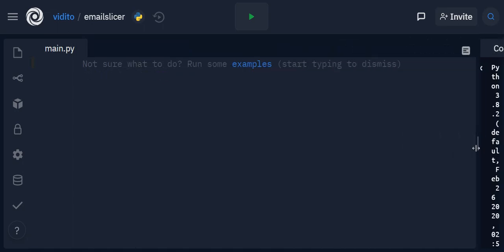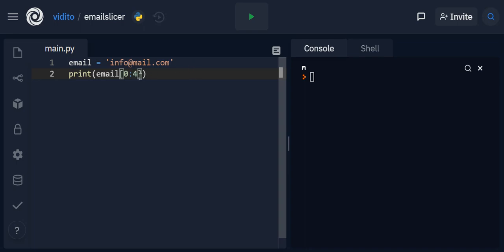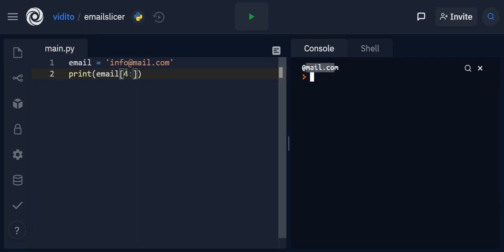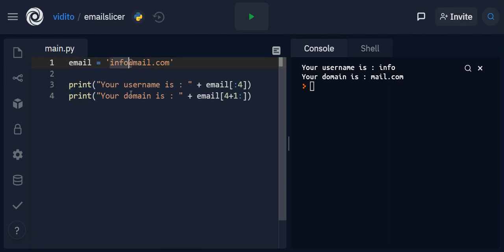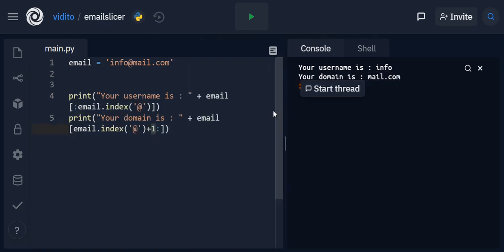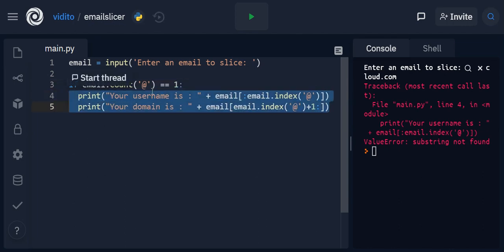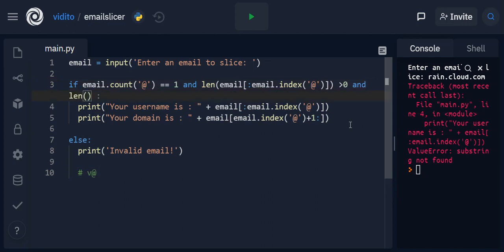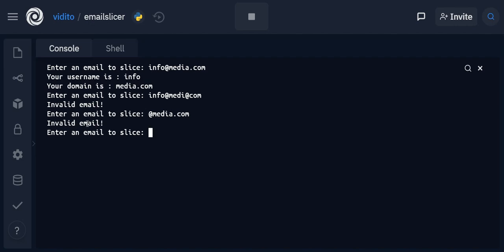Python Email Slicer | Beginner Python Project 17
This is the 17th small project using Python for beginners. It is an email slicer in python which uses string methods and conditionals as well as count() method to make a simple validation for email and slice it into username and domain name.